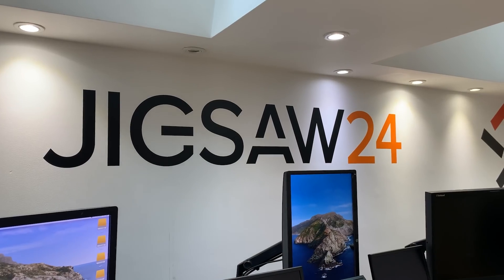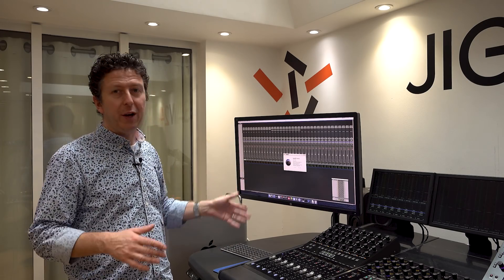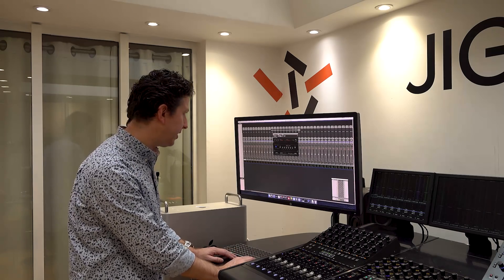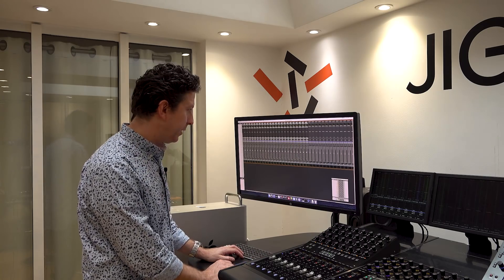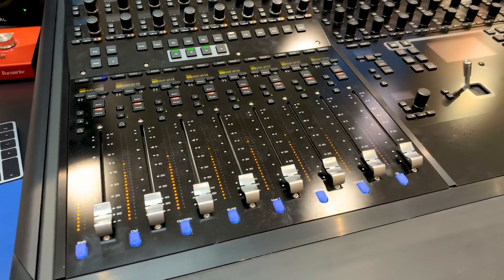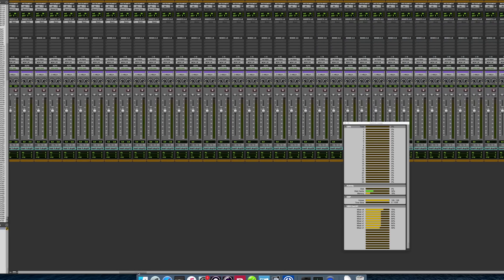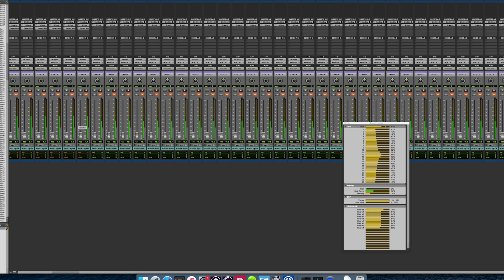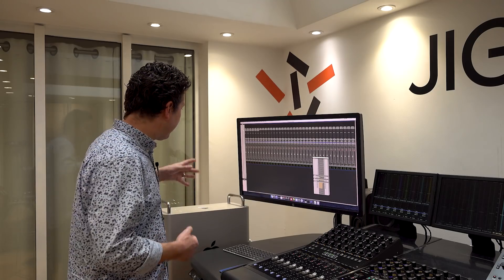Apple Mac Pro- Our Tests Show The Computer Pro Tools HDX Users Dreamed Of May Not Need HDX After All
In this video, Production Expert finally gets their hands on a new 2019 Mac Pro 7,1 and put it through its paces with tour standard Production Expert Power Test session.  You can find out all the specs and finer details by referring back to the main Production Expert article: